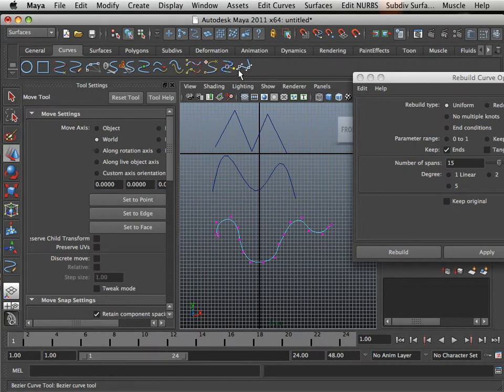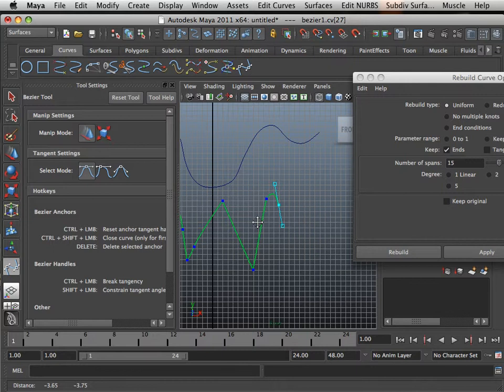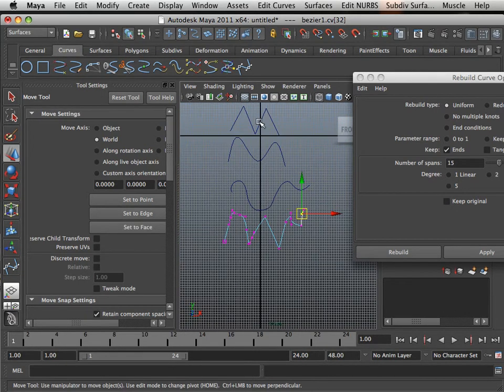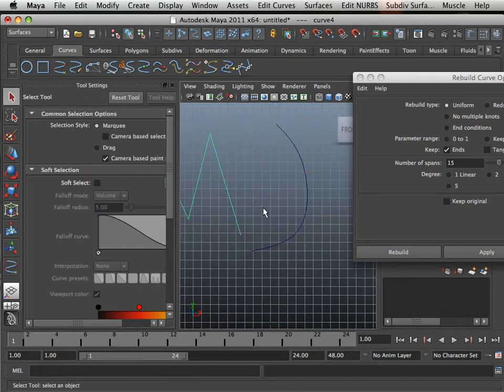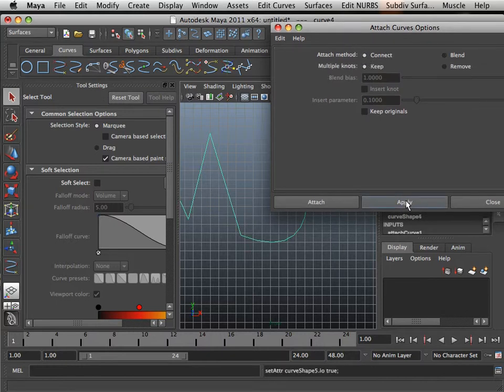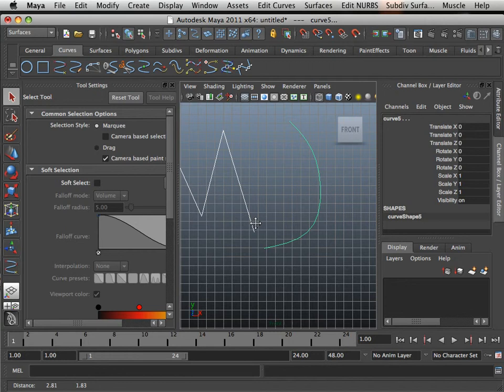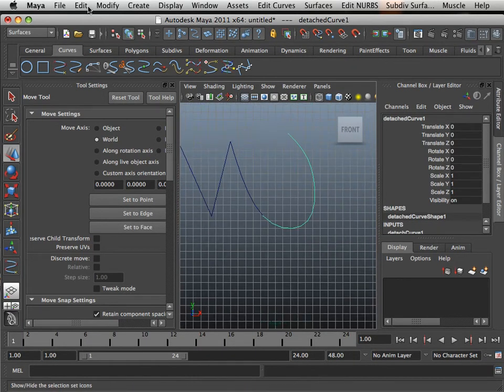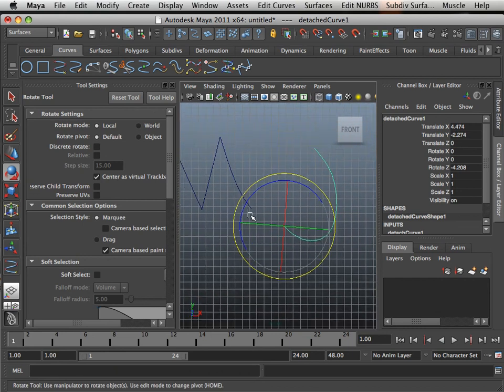0052 Maya2011 (Curves 2).mov